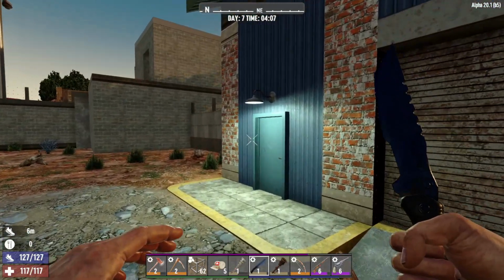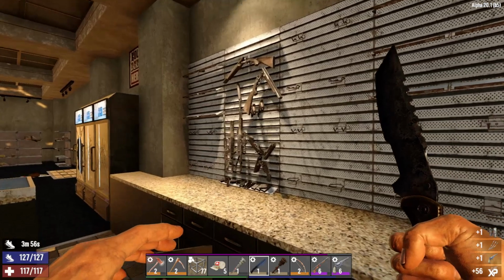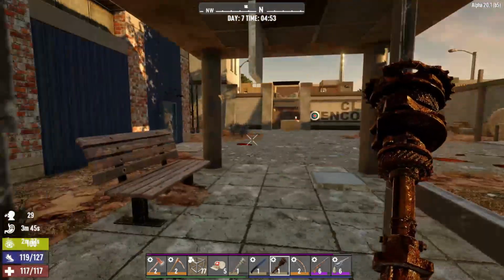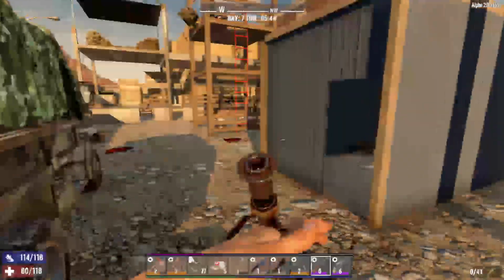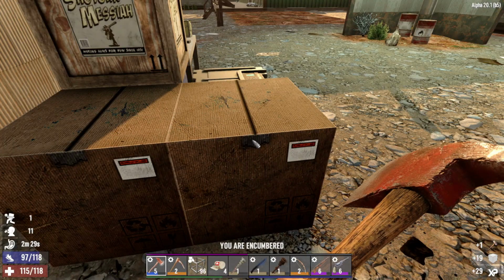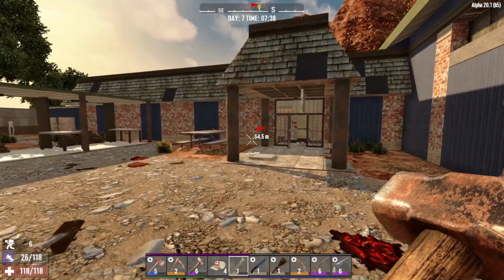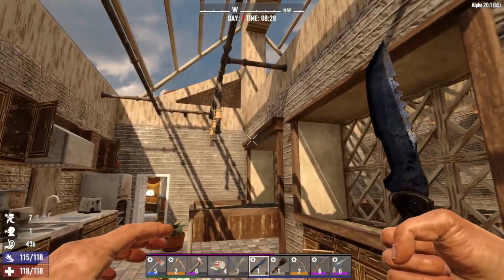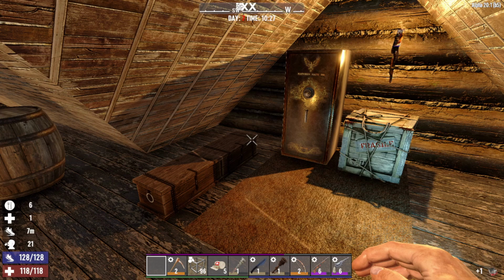7 Days to Die Alpha 20 EP13 Guns and Food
7 Days to Die Alpha 20 Gameplay. Episode 13. Guns and Food. We need better guns for the upcoming Blood moon horde and food so we don't die. There are two places to visit in the Desert Biome to get these. Join me wont you. Subtitles in English, German, Spanish, Chinese, and Japanese.

7 Days to Die The Lake House. Episode 13. A play through featuring tips and tricks for survival. Vanilla settings with multiple Horde Bases for each style of play through. Watch as we try to live in this zombie infested world using our strength and perception to win against the undead.